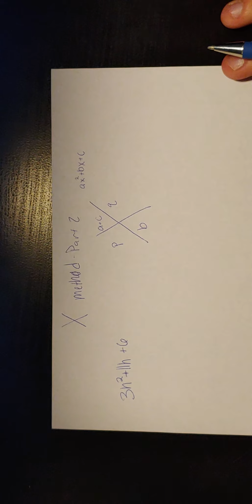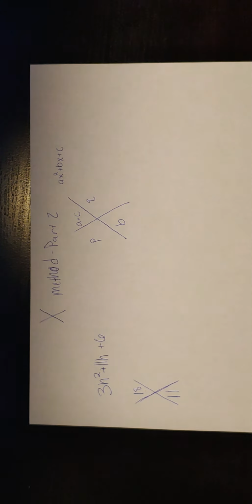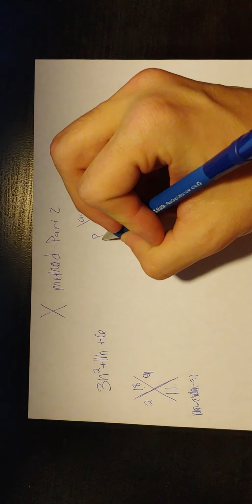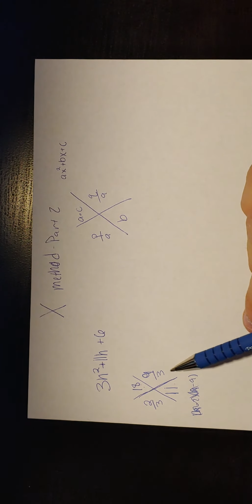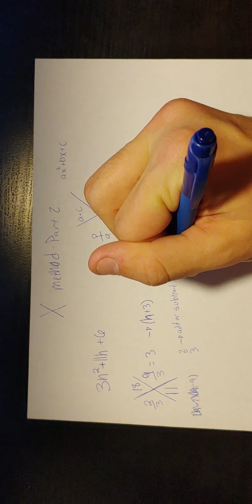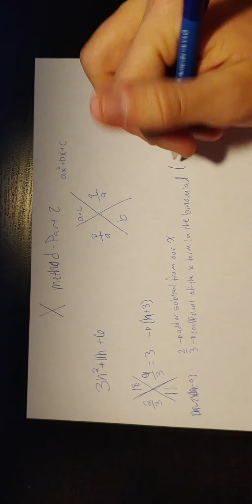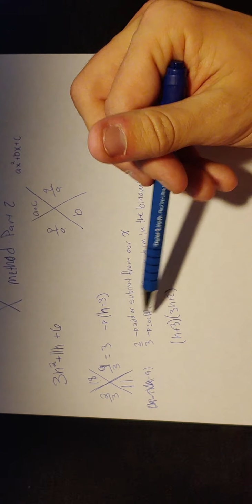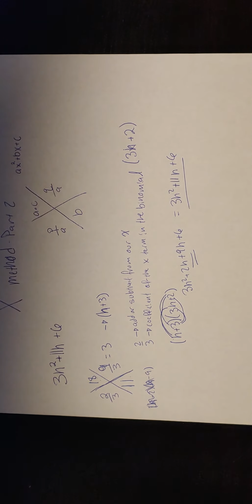X-method part 2